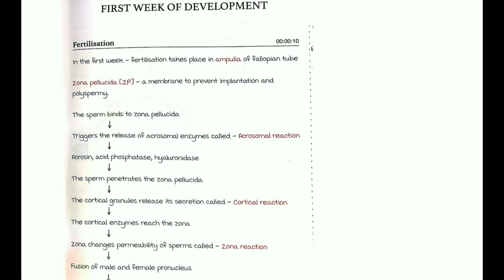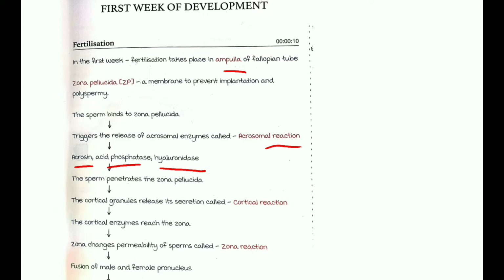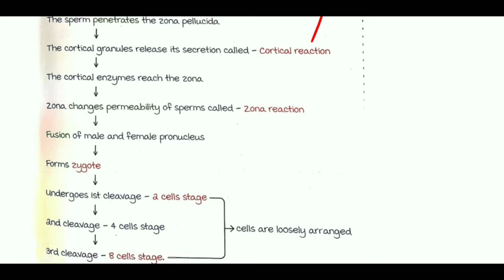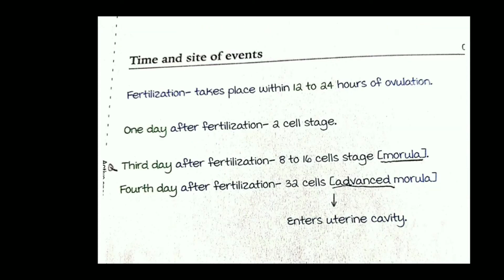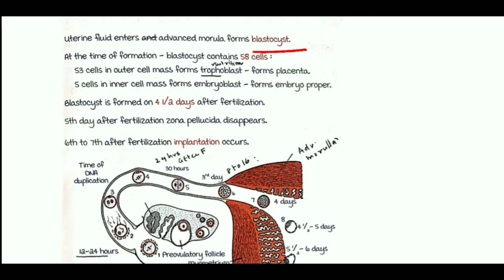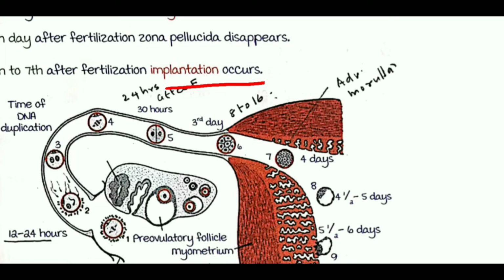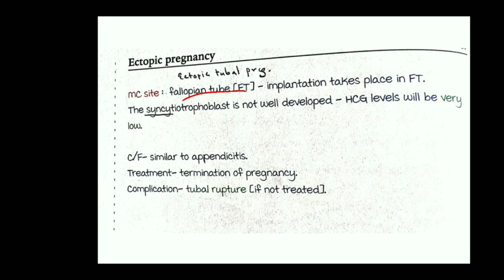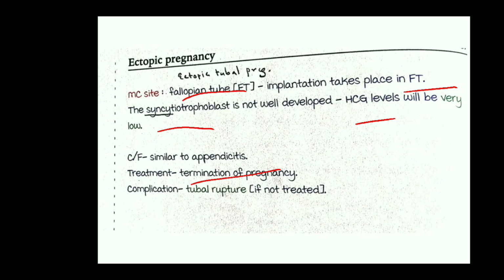First week of development |fertilization| implantation| time & site of events| Ectopic pregnancy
General embryology video for neetpg, Next exams.